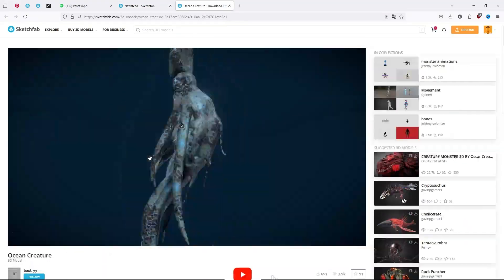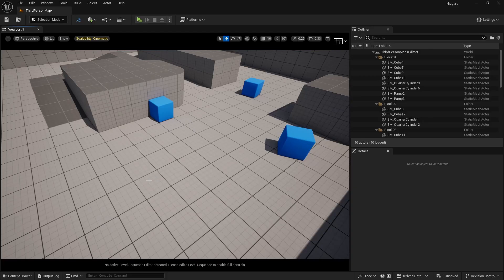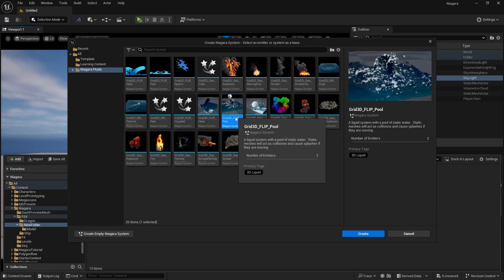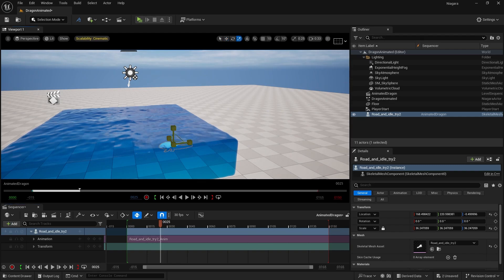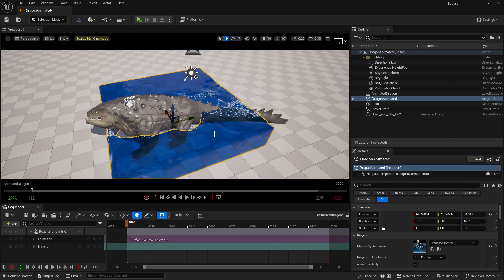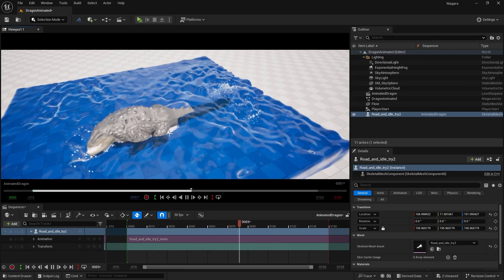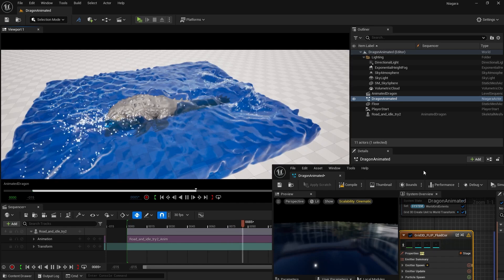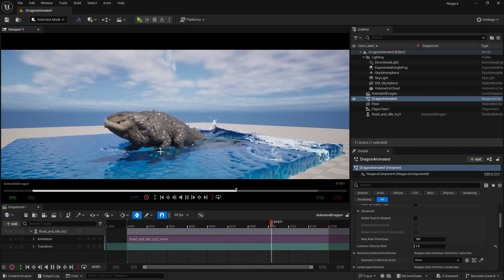Liquid Simulation in Unreal Engine 5 I Animated Creature Simulation Tutorial I Niagara Fluids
Learn how to create stunning liquid simulations in Unreal Engine 5 with this animated creature simulation tutorial using Niagara Fluids. Dive into the world of realistic fluid dynamics and create immersive experiences in your projects.